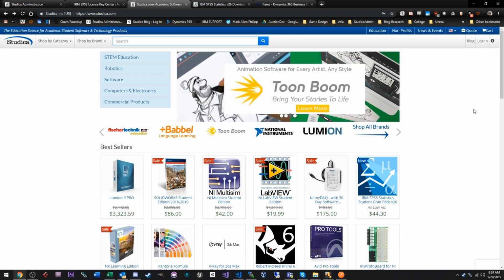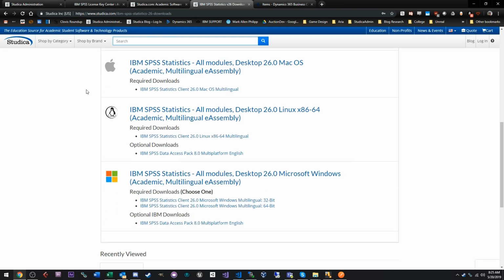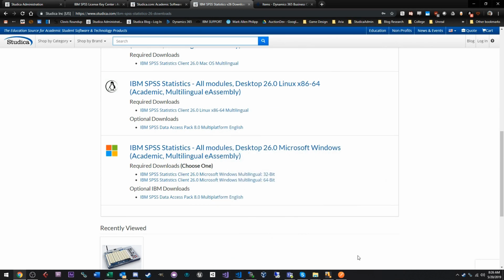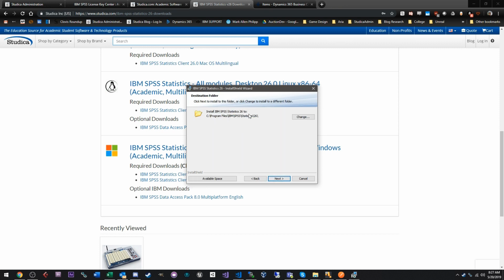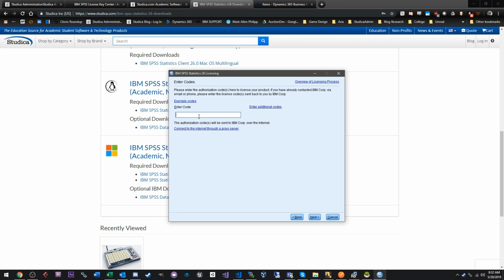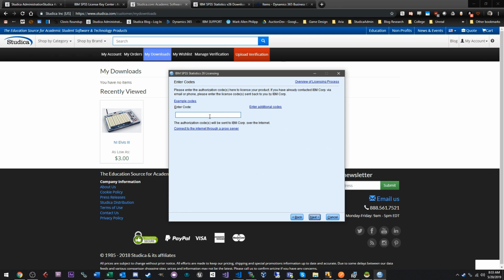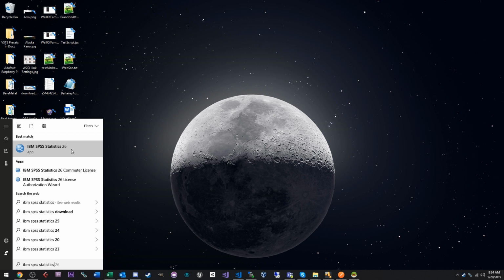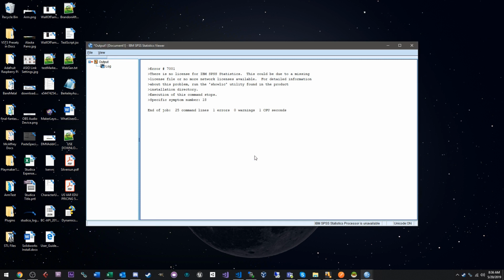How to Install and License IBM SPSS Statistics 26 on Windows